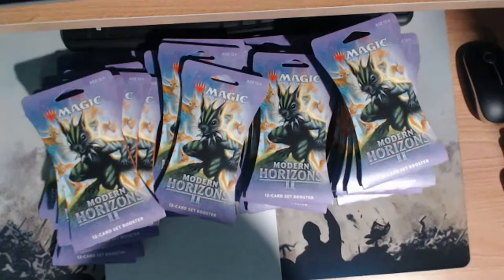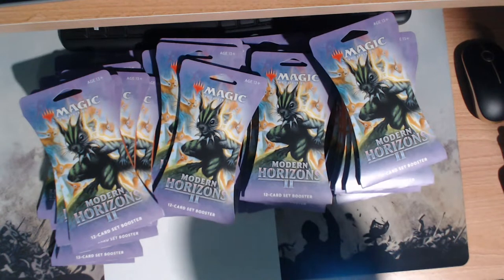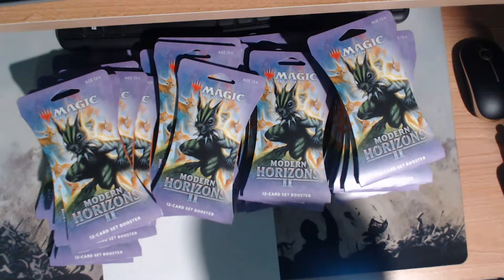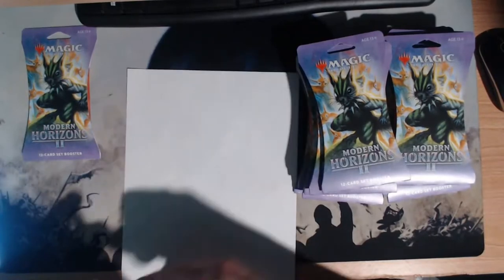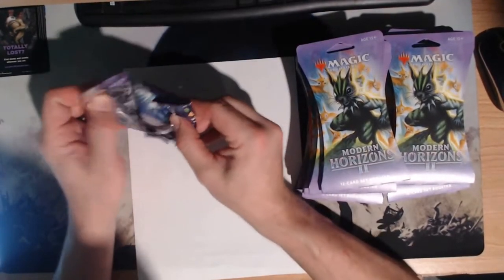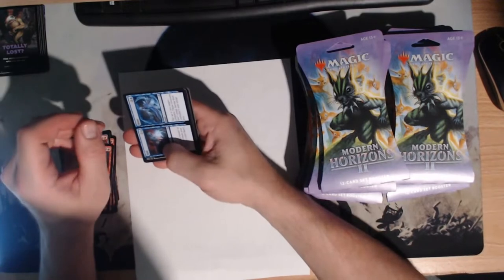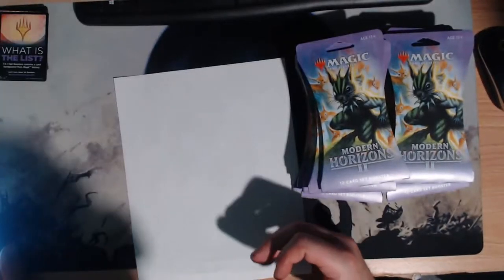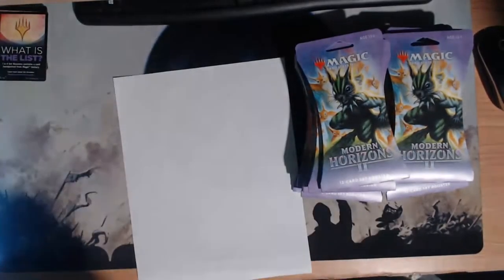MH2 Set Rip and Ship MTG Auxxit